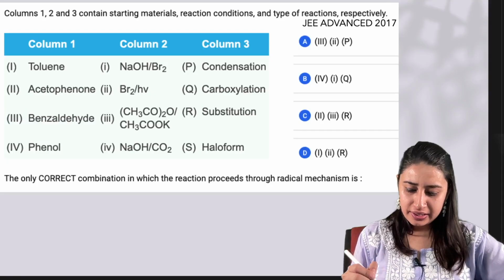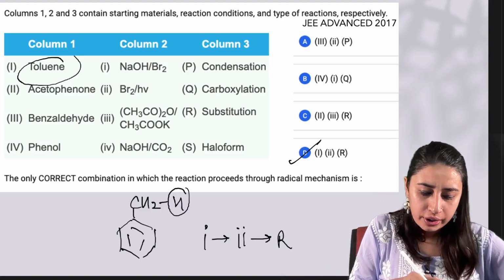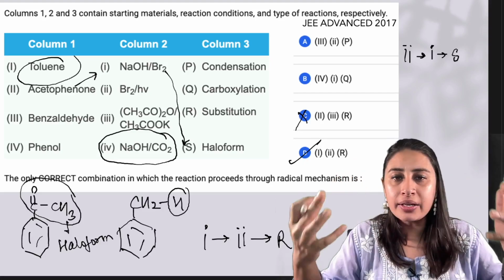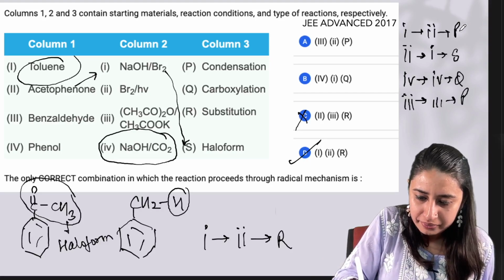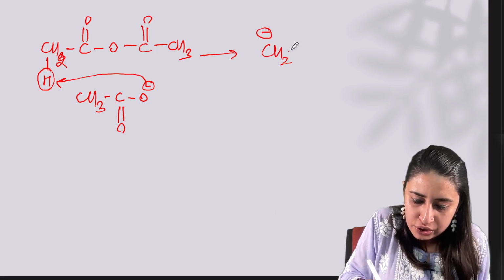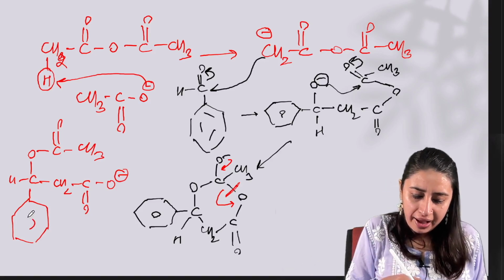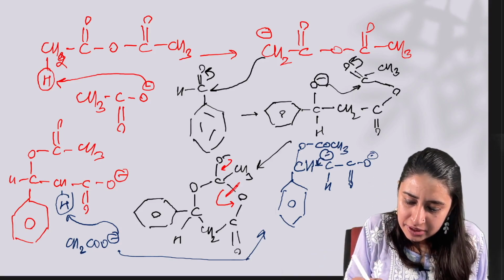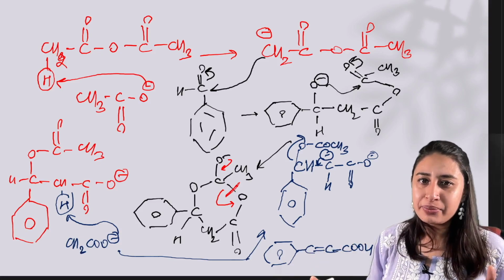IIT EXPRESS | JEE ADVANCED CHEMISTRY PYQ's | Question 2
Welcome to the IIT Express—your one-stop destination to crack JEE Advanced Chemistry with the most important and exciting Previous Year Questions (PYQs)! 🚂 Get ready to explore the smartest solutions, tips, and tricks that will give you an edge in your IIT JEE journey. This is the only train you need to board for success—don’t miss your seat! Hop on and let's ace chemistry together. 💡